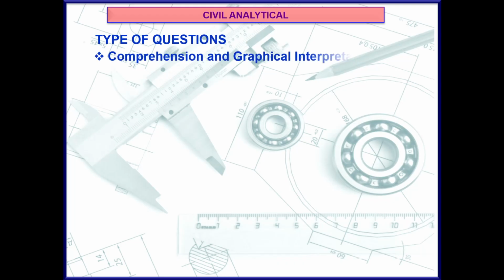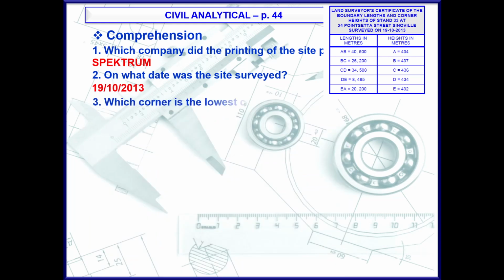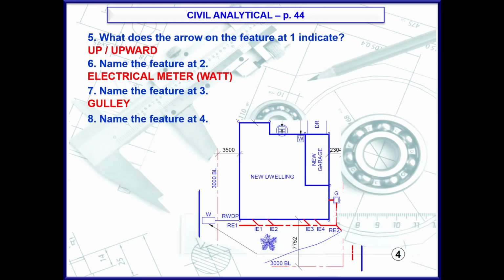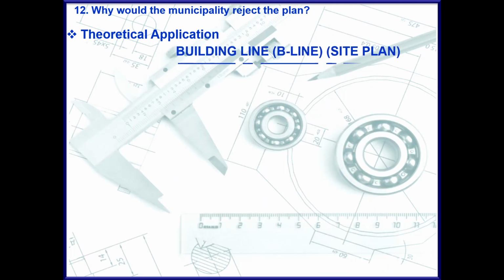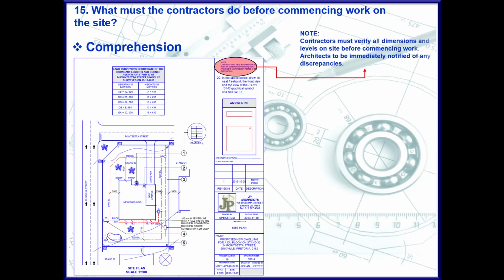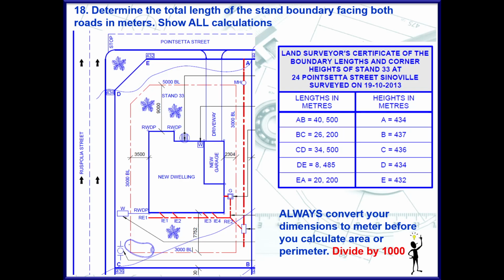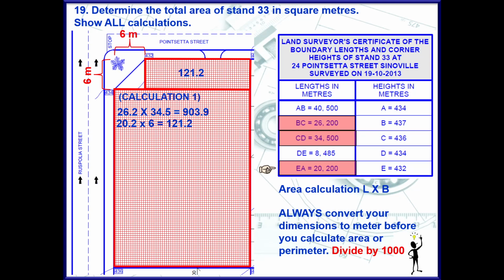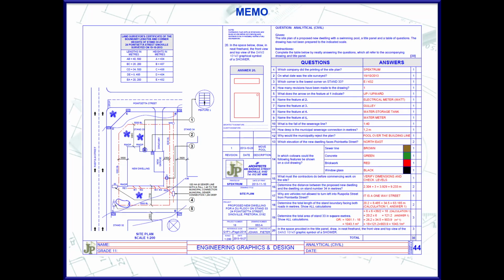JPegd Gr11 Workbook Civil Analytical Page 44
Example of JPegd Online videos
Launch date: January 2026